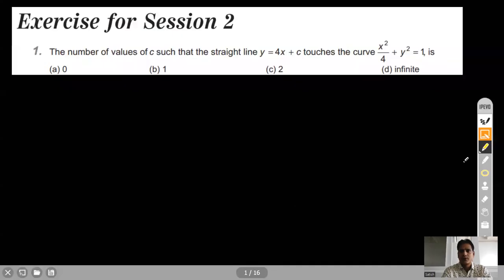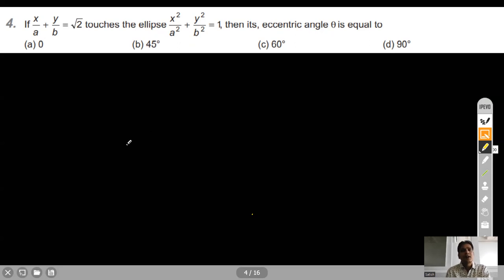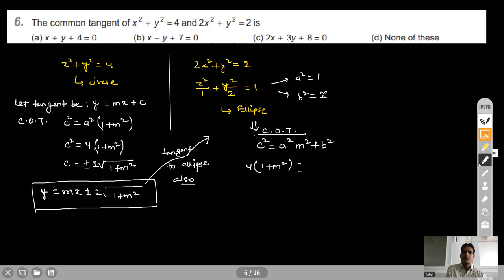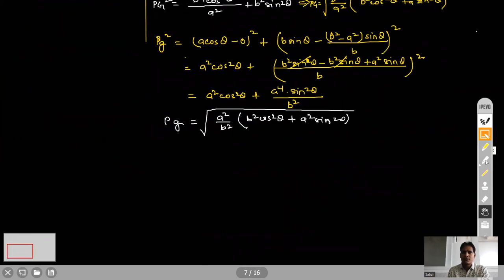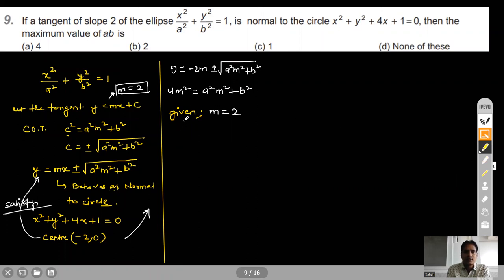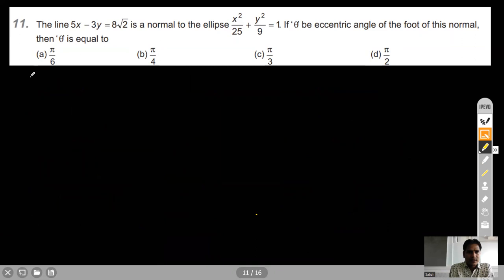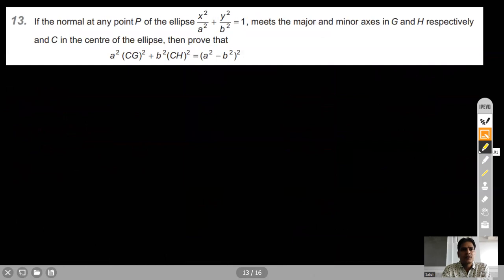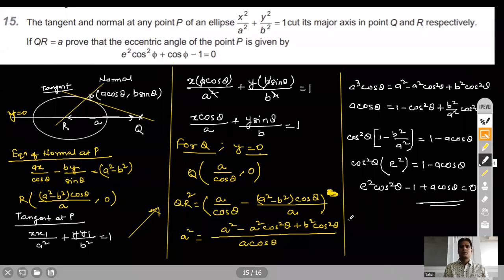SOLUTION - ELLIPSE (SESSION 2) SKILLS IN MATHEMATICS (Coordinate Geometry)- ARIHANT PUBLICATION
In this video a SOLUTIONS TO CHAPTER- ELLIPSE- EXERCISE 2  has been provided. Enjoy!